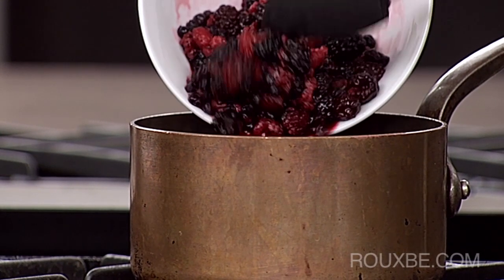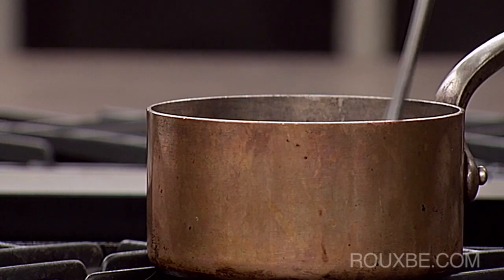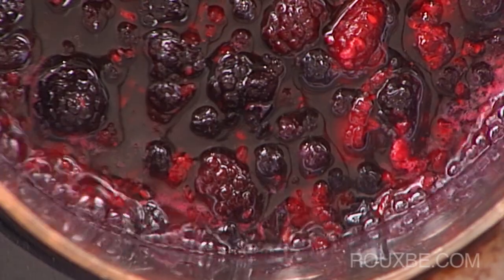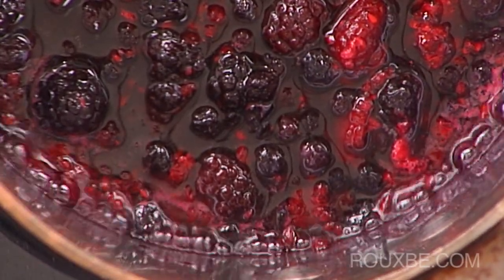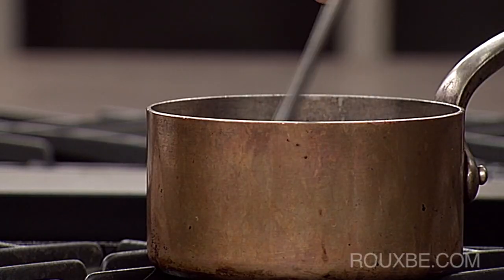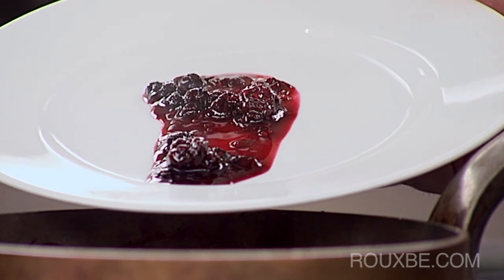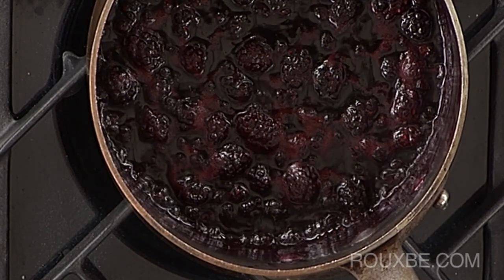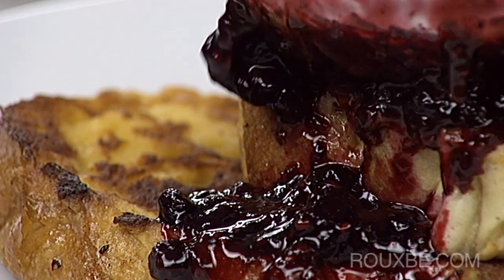How to make a Berry Compote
Visit Rouxbe Cooking School to view a wide selection of online cooking classes, video cooking tips and instructional video recipes.

A light and fluffy French toast topped with a fresh berry compote.